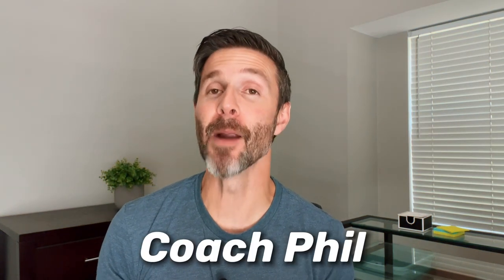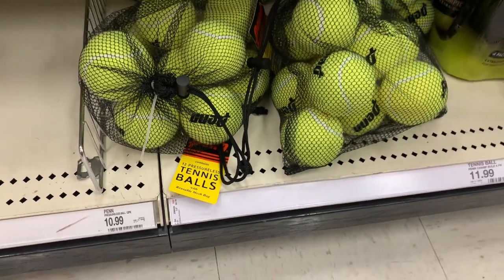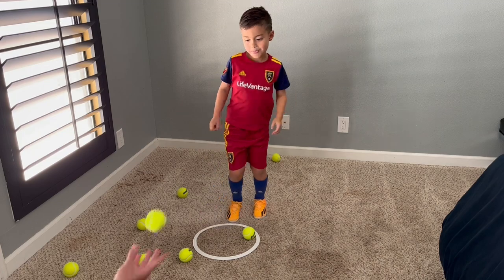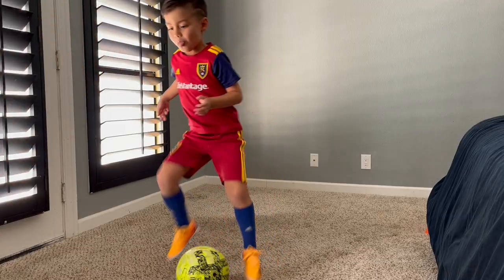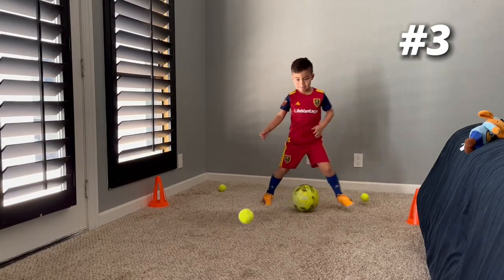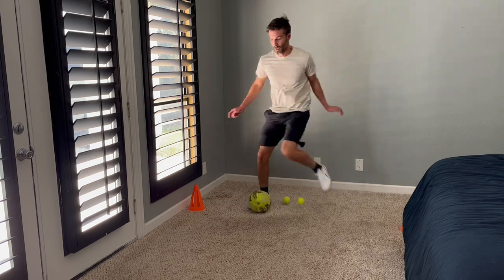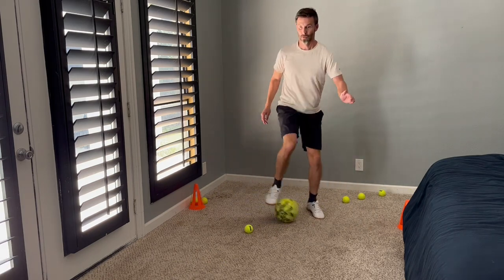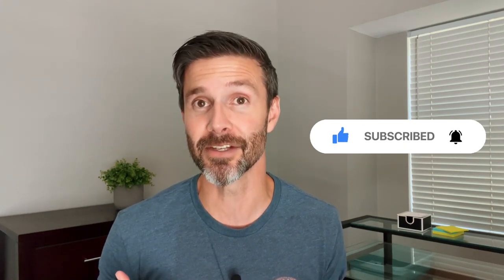Football drills with TENNIS balls?! TRY THIS…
Have you ever trained with TENNIS BALLS? Sometimes our training routines could use a little variety! And that includes drills that require MORE THAN a soccer ball. In this video, we will show you 3 different drills that all use tennis balls. These drills will help you to develop a softer touch, improve your vision and overall reaction time. Also, you can find tennis balls at any major retailer, or through Amazon. You should be able to buy a dozen for around $10. Let us know what you think of these drills and if you need help with anything, let us know what that is and maybe we can create a video that will help you! We appreciate you watching 🙏🏼